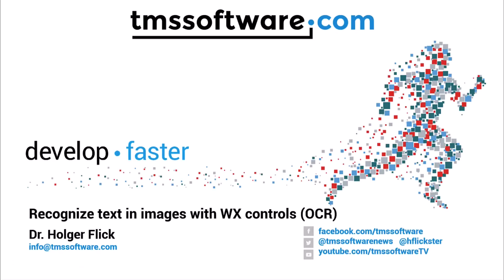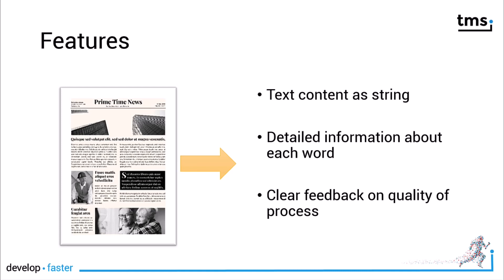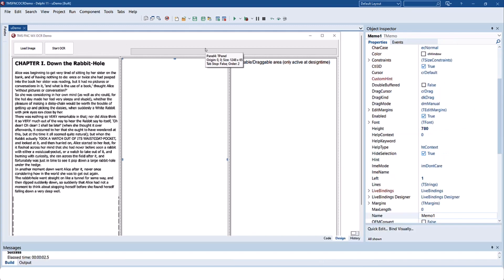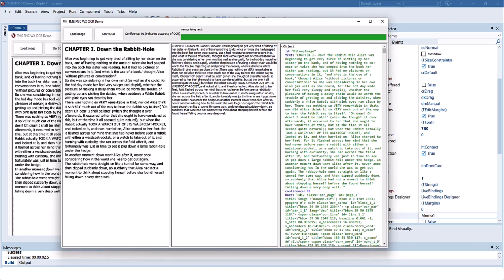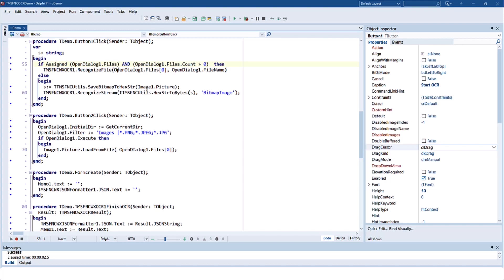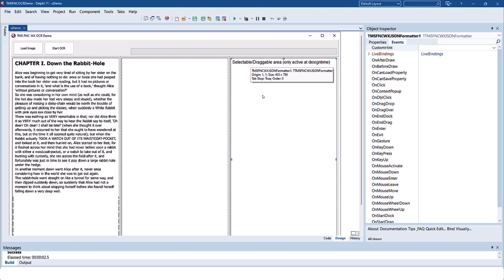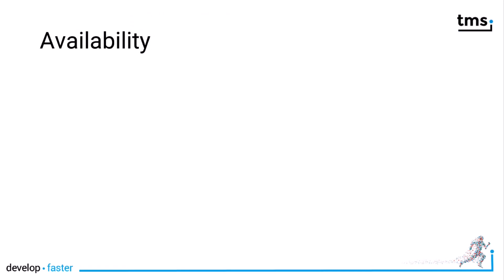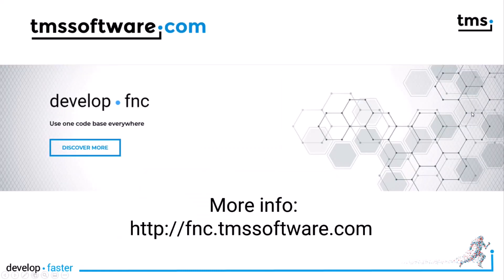Recognize text in images with TMS FNC WX Pack controls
Explore the seamless integration of text recognition into your Delphi applications with WX controls. In this demo, witness how you can easily specify and process images containing text, turning it into a digestible string for your Delphi application. The WX controls not only recognize the text but also provide detailed information about each recognized word, including confidence levels. The demo showcases a user-friendly interface, making text recognition a breeze. Discover the versatility of WX controls, available for VCL, FireMonkey, Lazarus, and the web, making it compatible across various platforms.

ABOUT:
TMS software, established in 1995, is a software development company specialized in: